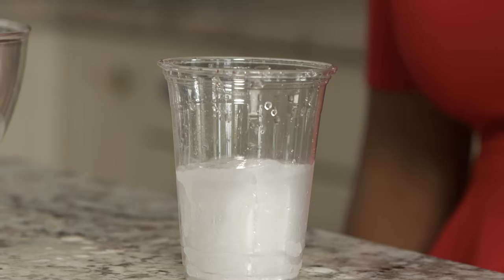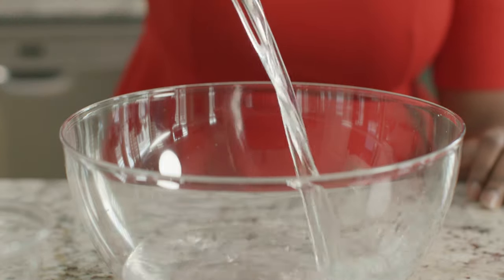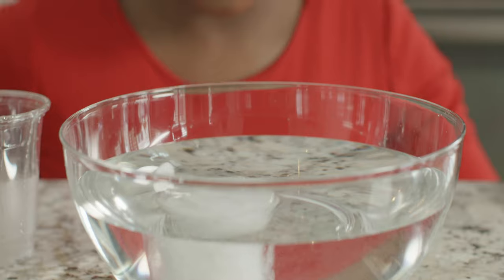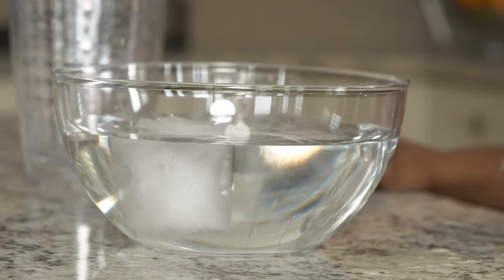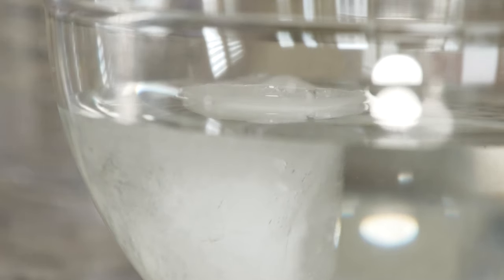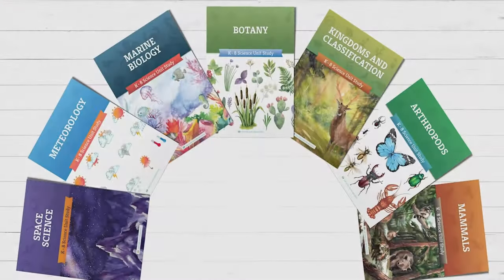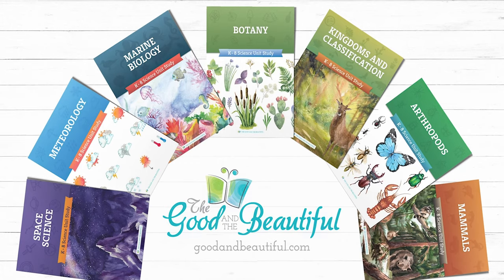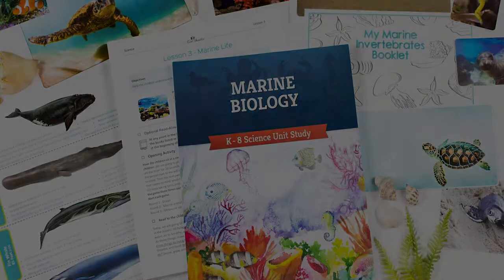Iceberg Science Experiment | Water and Our World | The Good and the Beautiful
How do icebergs float? Learn about how icebergs exist in the world's oceans, including how much ice floats above the surface and how much lies beneath in this fun experiment from The Good and the Beautiful's Water and Our World homeschool science unit.

🌊 This video is part of a discontinued science unit, Water and Our World. Water and Our World has now been replaced with a new, updated science unit called Weather and Water!

(0:00) Introduction
(0:11) Preparation
(0:18) Experiment
(0:34) Review

Materials Needed:
1 frozen cup of water
A large clear bowl
Water